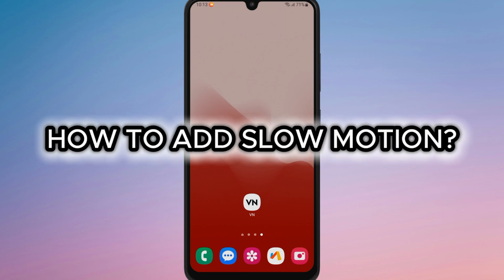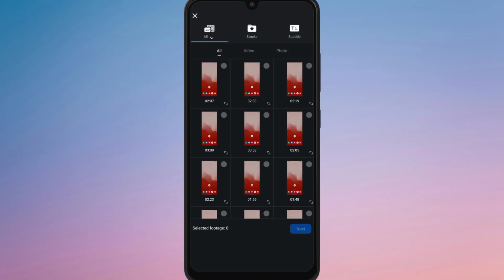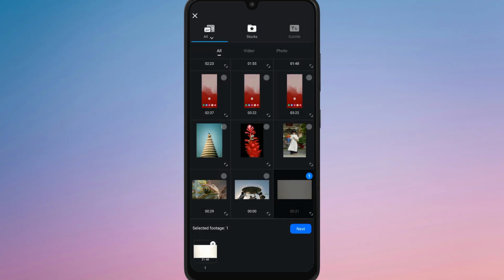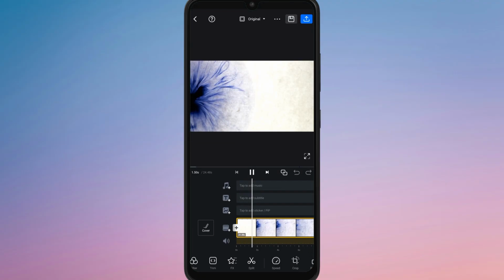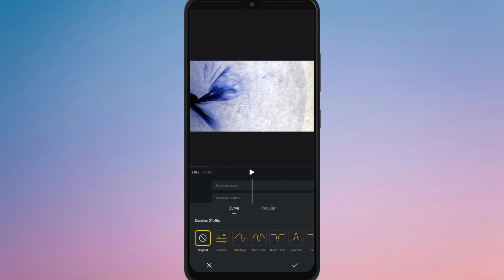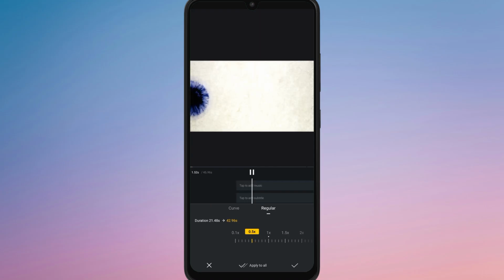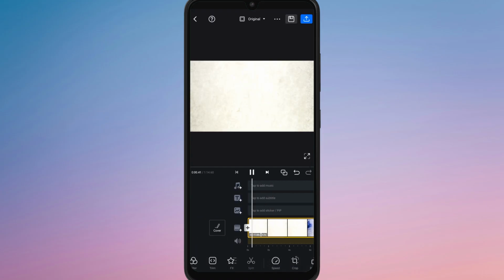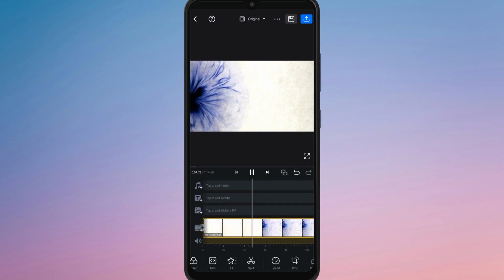How to Add Slow Motion in VN Video Editor 2025?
Want to add cinematic slow-motion effects to your videos? In this tutorial, we’ll show you how to add slow motion in VN Video Editor. Learn how to select your clip, access the speed controls, and use VN’s Regular or Curve speed options to create smooth and professional slow-motion effects. You’ll also discover how to adjust the speed precisely for subtle or dramatic effects, split clips, and apply slow motion to specific parts while keeping the rest at normal speed. This guide is perfect for editing vlogs, gaming videos, social media content, or cinematic projects.